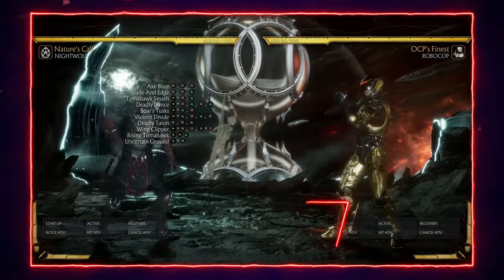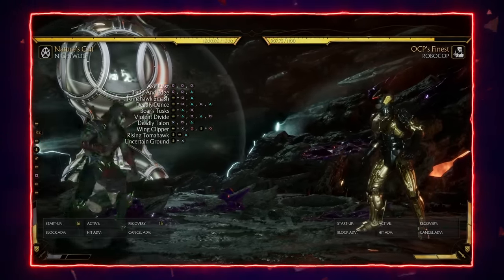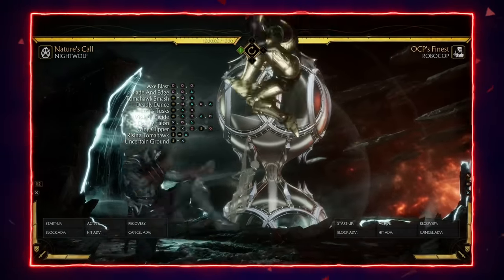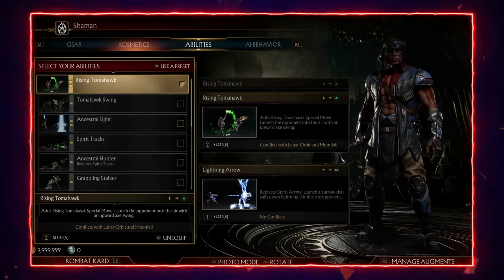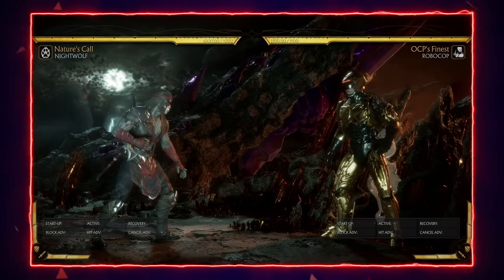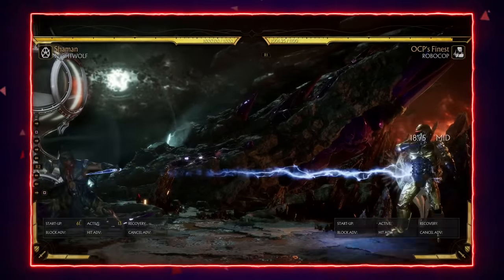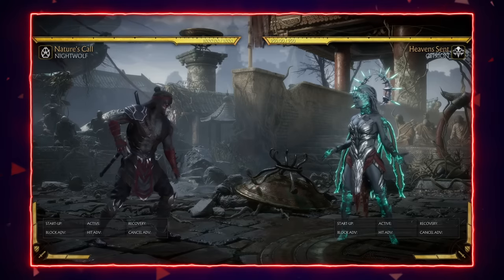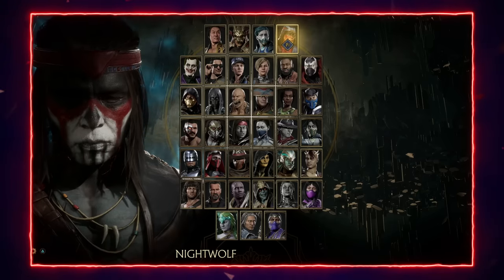How to Play Against NIGHTWOLF guide by [ Kombat ] | MK11 | DashFight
Grey Cloud is a Native American warrior who’s better known as Nightwolf. He’s a stoic and calm man with some shamanic powers from the Matoka clan. Nightwolf can be a right pain in your nether regions to play against if he’s good. He energizes himself and manipulates nature and lightning. But there are ways to kombat him (hehe) and to learn these ways, we invited none other than Kombat!

Timestamps:

00:00 Intro
00:08 Kombat Player Intro
01:14 Kombat Player Bio
01:20 Controls/Button Notation
01:26 Problem Moves
12:23 Variations
15:28 Advanced Variations
29:42 Matchups
32:02 Final Thoughts, Next character by DF

🚩Follow us 🚩